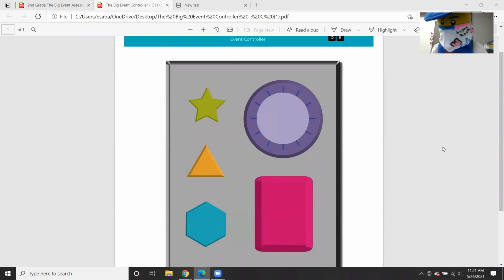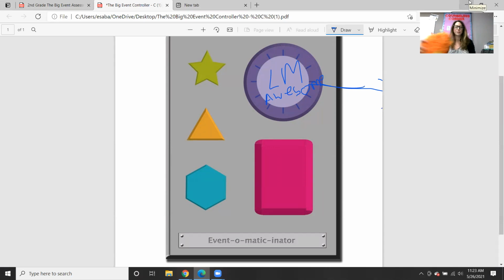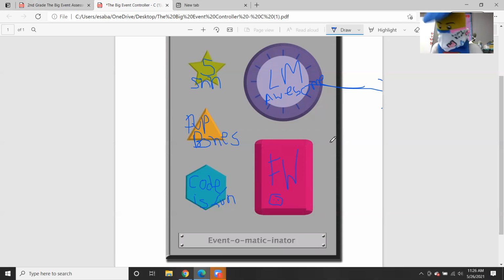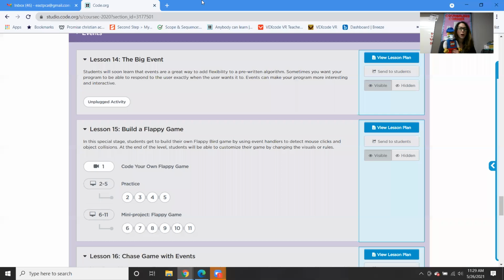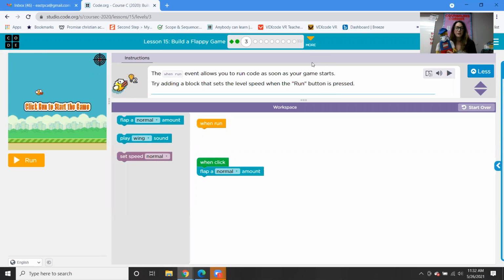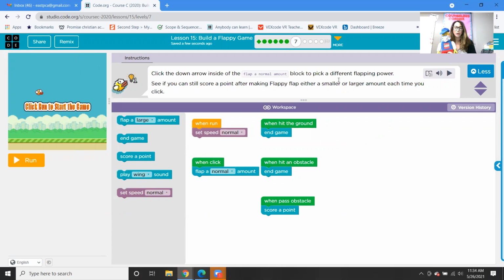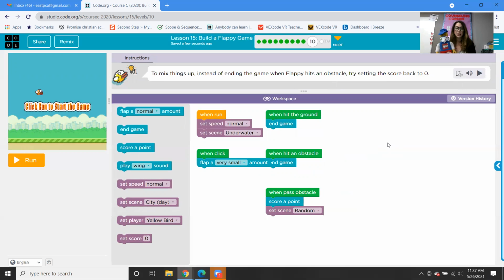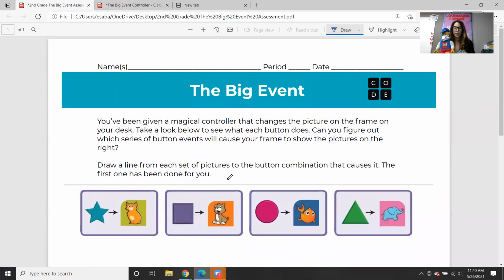2nd Grade Technology Class Week #37